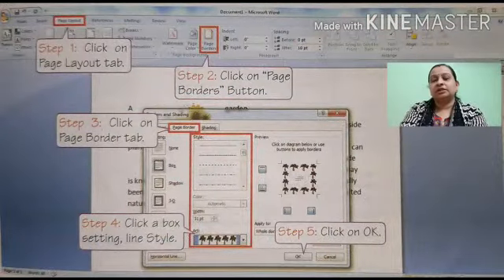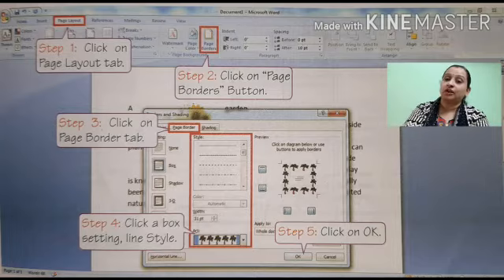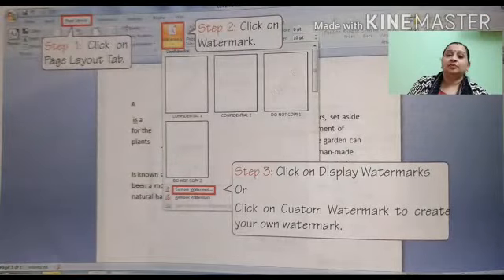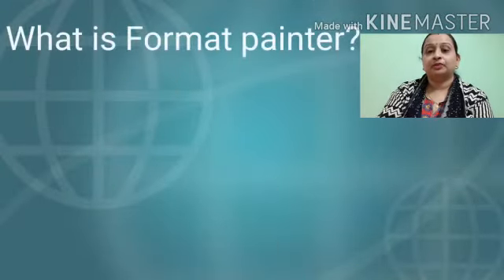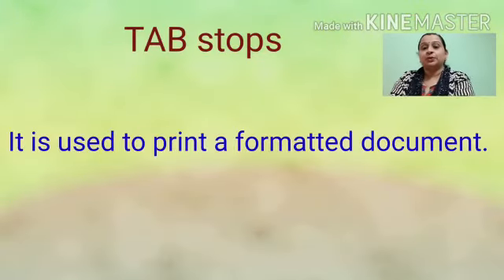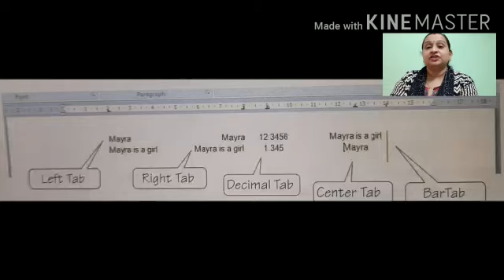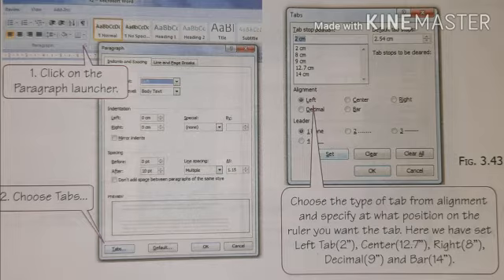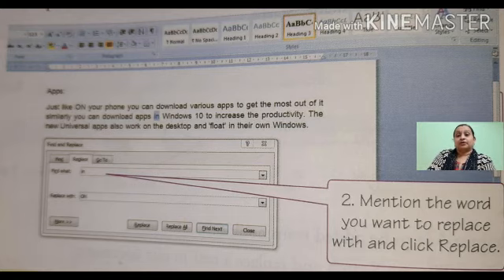Format painter, subscript superscript